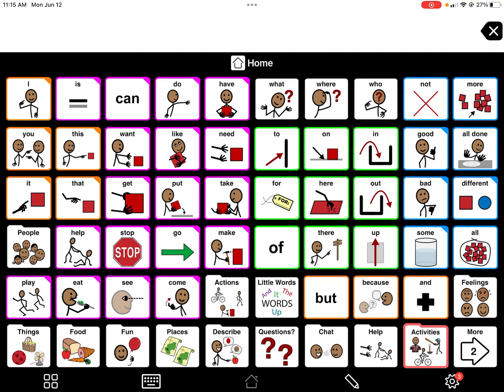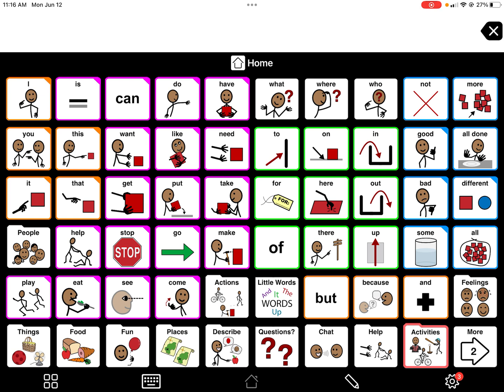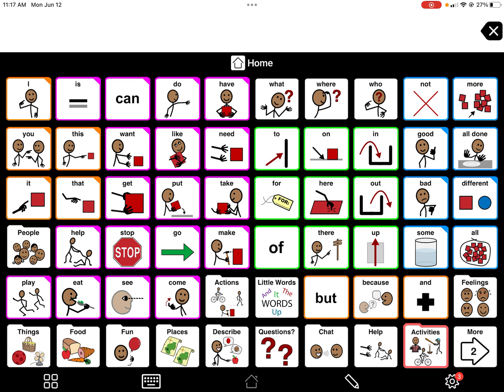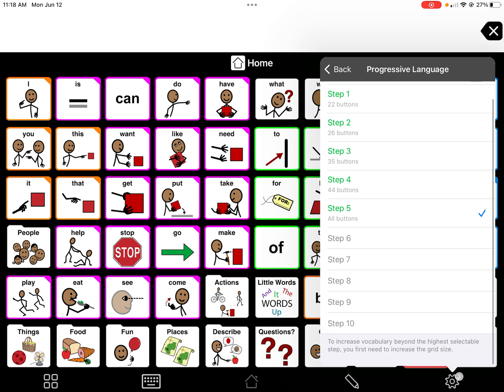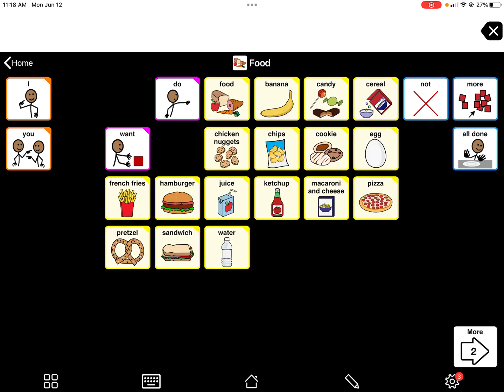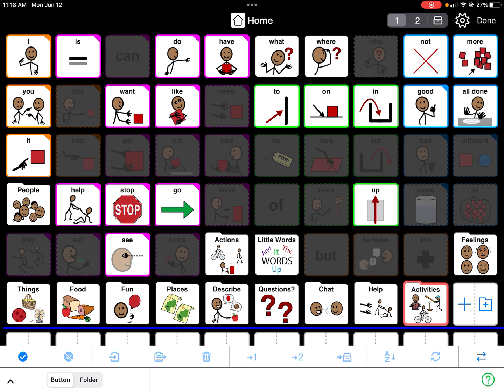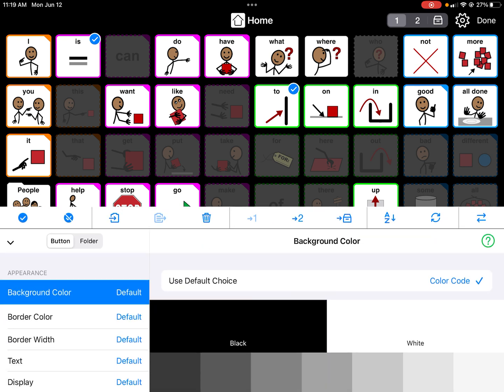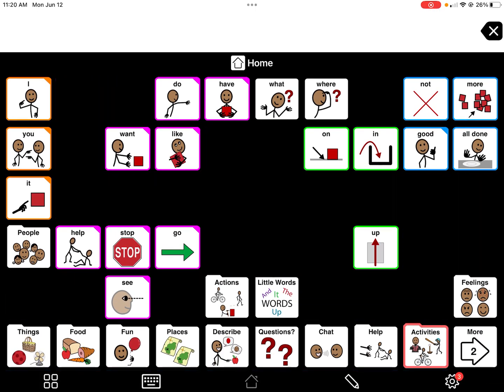Proloquo2Go: Masking/Hiding Buttons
How do I mask/hide buttons/folders in Proloquo2Go?